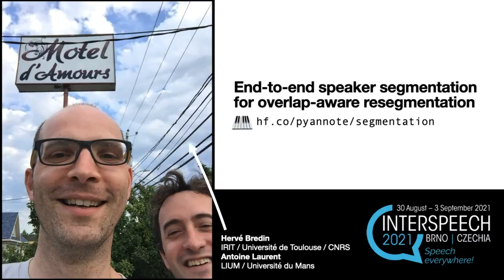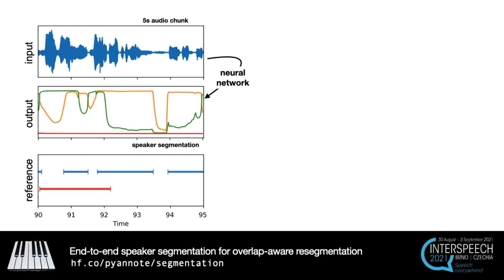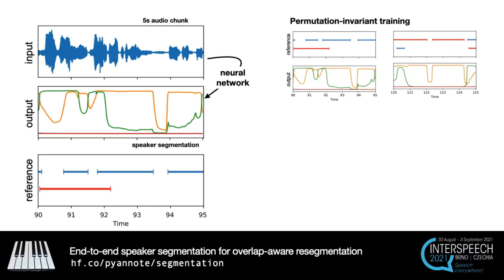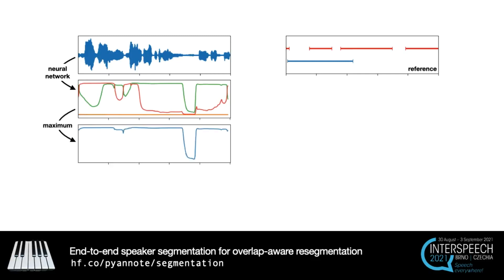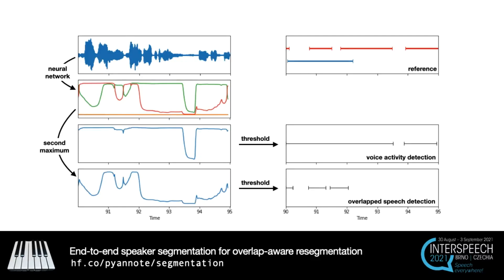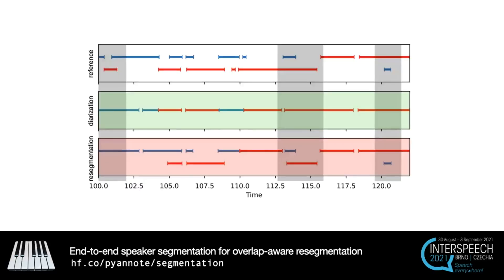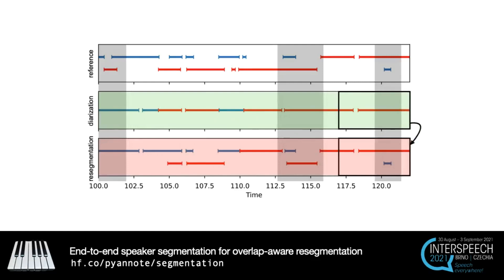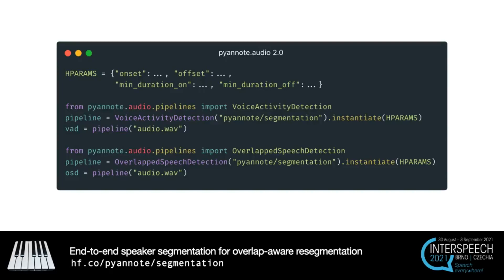End-to-end speaker segmentation for overlap-aware resegmentation - (3 minutes introduction)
Title: End-to-end speaker segmentation for overlap-aware resegmentation - (3 minutes introduction)

Authors: Hervé Bredin (IRIT (UMR 5505), France), Antoine Laurent (LIUM (EA 4023), France)

Category: Speaker Diarization I

Abstract: Speaker segmentation consists in partitioning a conversation between one or more speakers into speaker turns. Usually addressed as the late combination of three sub-tasks (voice activity detection, speaker change detection, and overlapped speech detection), we propose to train an end-to-end segmentation model that does it directly. Inspired by the original end-to-end neural speaker diarization approach (EEND), the task is modeled as a multi-label classification problem using permutation-invariant training. The main difference is that our model operates on short audio chunks (5 seconds) but at a much higher temporal resolution (every 16ms). Experiments on multiple speaker diarization datasets conclude that our model can be used with great success on both voice activity detection and overlapped speech detection. Our proposed model can also be used as a post-processing step, to detect and correctly assign overlapped speech regions. Relative diarization error rate improvement over the best considered baseline (VBx) reaches 17% on AMI, 13% on DIHARD 3, and 13% on VoxConverse.

d03s07t07trim